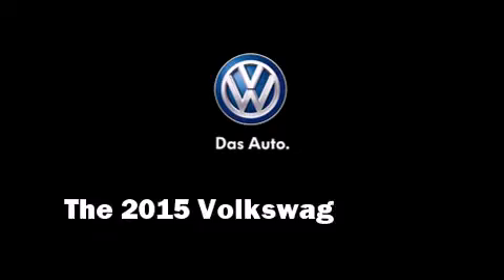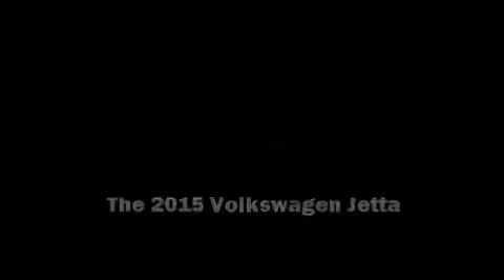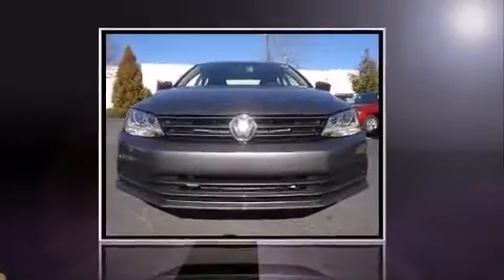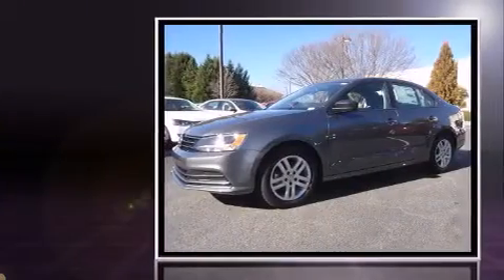2015 Volkswagen Jetta 2.0L S w/Technology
The 2015 Volkswagen Jetta. This 4 door, 5 passenger sedan will allow you to take command of the road with confidence! Smooth gearshifts are achieved thanks to the 2 liter 4 cylinder engine, and for added security, dynamic Stability Control supplements the drivetrain. Volkswagen prioritized practicality, efficiency, and style by including: 1-touch window functionality, a tachometer, variably intermittent wipers, front bucket seats, tilt steering wheel, an overhead console, and much more. Audio features include a CD player with MP3 capability, and 4 speakers, providing excellent sound throughout the cabin. Volkswagen ensures the safety and security of its passengers with equipment such as: head curtain airbags, front SIDE impact airbags, traction control, brake assist, ignition disabling, and 4 wheel disc brakes with ABS. This car was designed with safety in mind, allowing you to drive with even greater assurance. Our team is professional, and we offer a no-pressure environment. We'd be happy to answer any questions that you may have. Come on in and take a test drive!